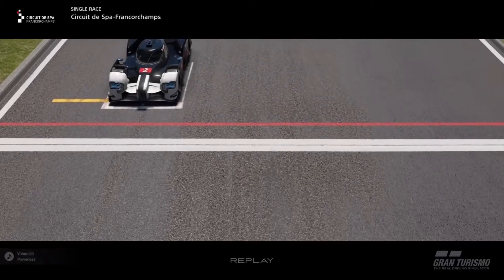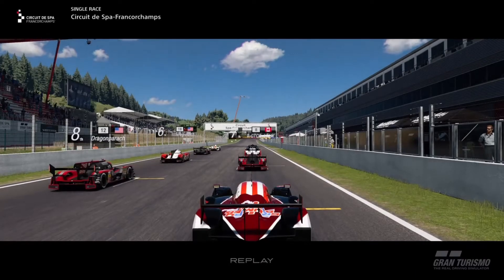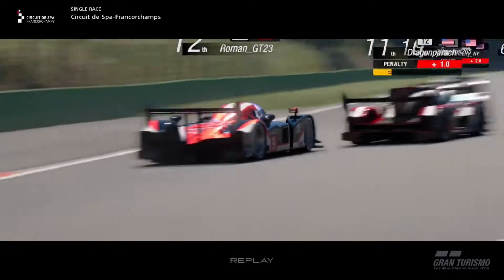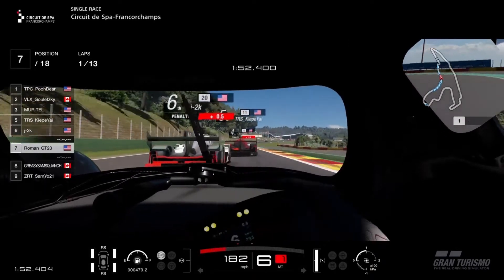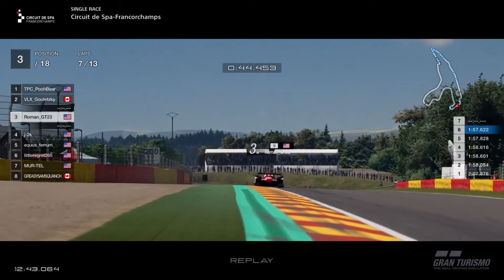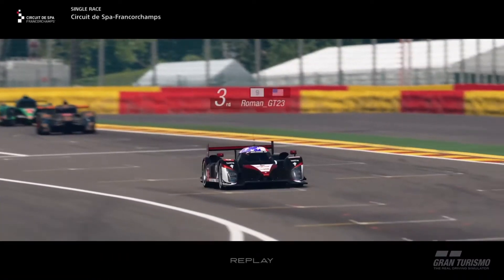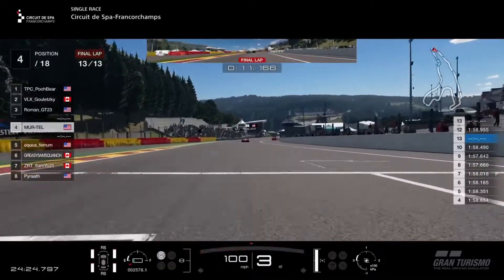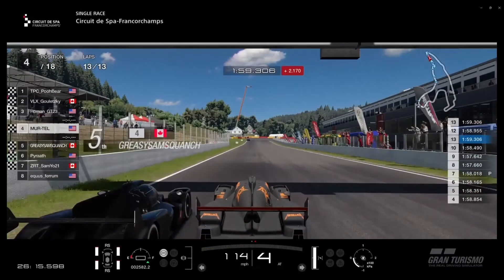2021 Nations Cup Gr 1 Spa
My first ever edited video. Microphone audio was a little off, and what I mean by that is too dang high! but not as high as our climb through the field in a dinosaur Prototype. As the saying goes, the old dog still barks!